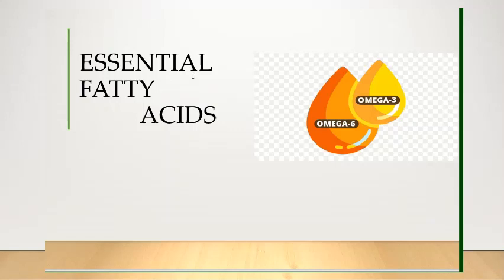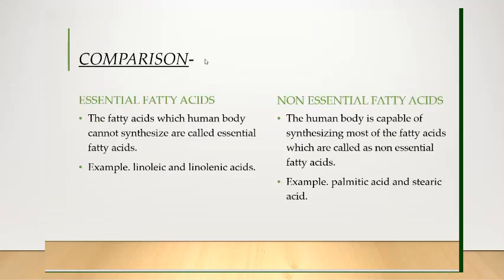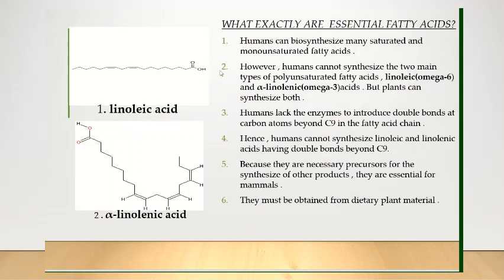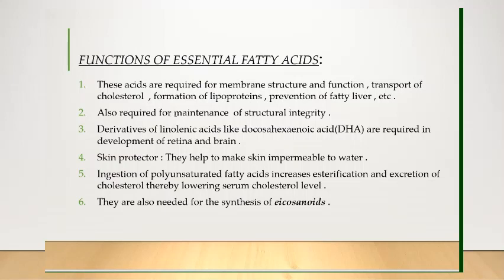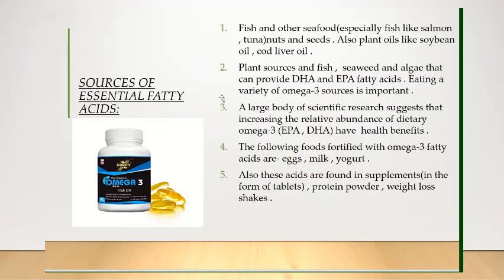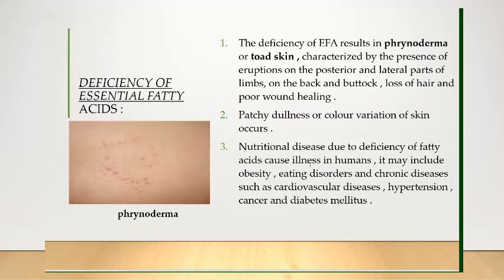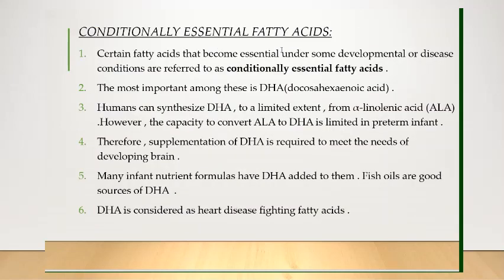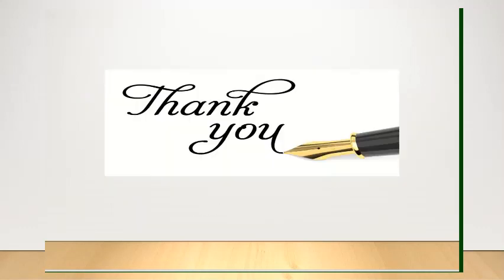Mediquest ( ENTRY NO 34 ) || EFAs by HARSHITA KANADE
Mediquest is a teaching competition organised by Funlearning production.

Video presented by HARSHITA KANADE

Topic - ESSENTIAL FATTY ACIDS